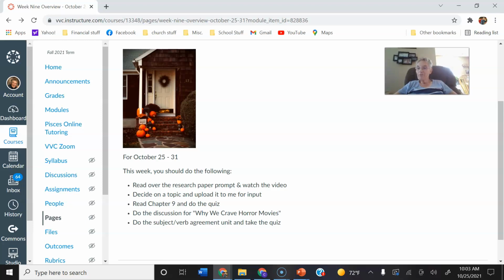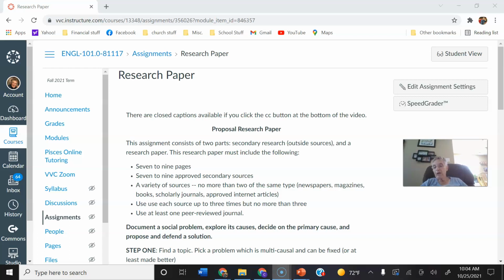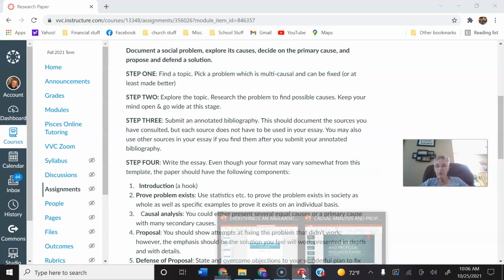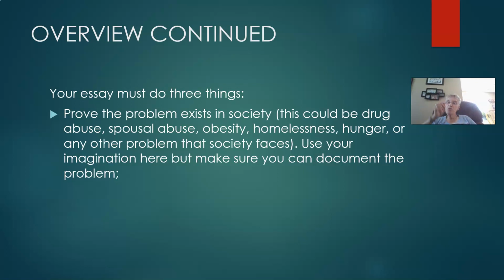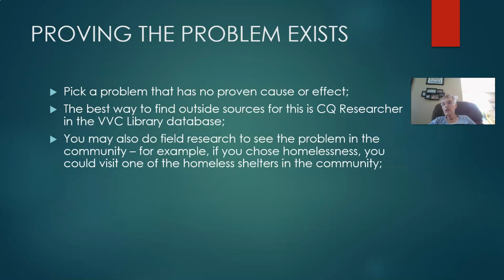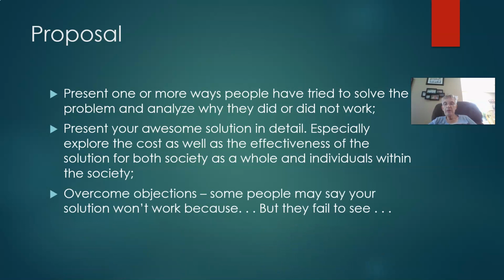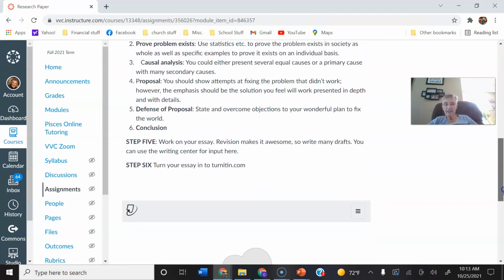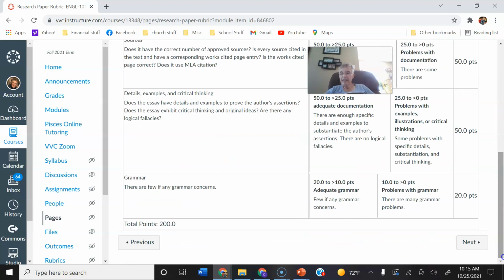Week Nine VVC Fall